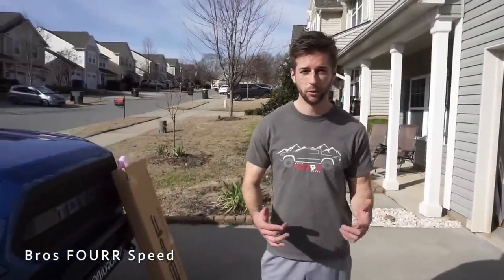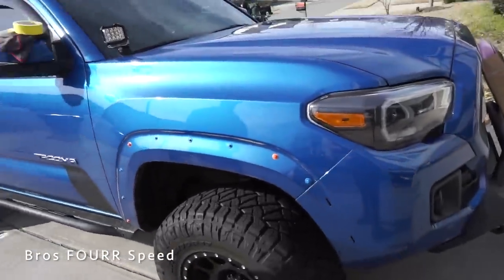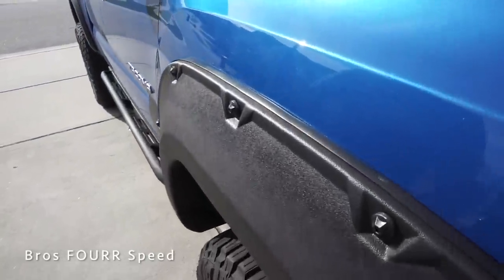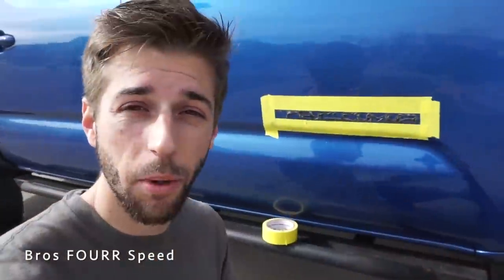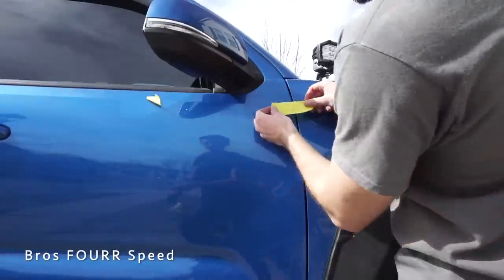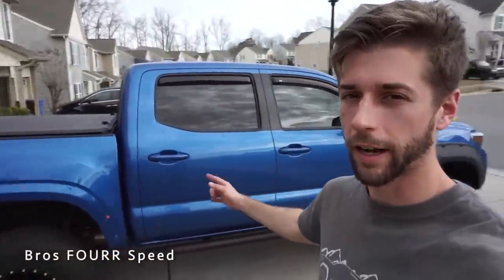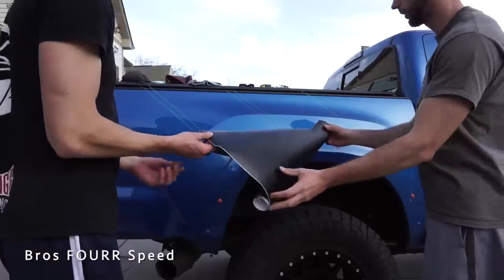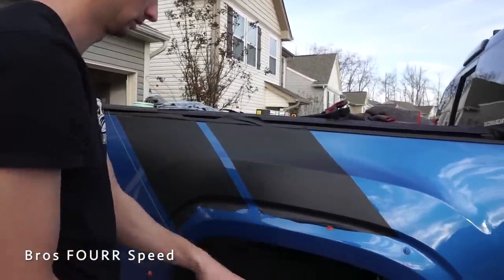Giving My Toyota Tacoma A Massive Overhaul! + GIVEAWAY!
👋 A brand new look for my 2017 Toyota Tacoma TRD Offroad!!  In today's video we have a lot going on for my Toyota Tacoma!  First up is our Giveaway for a BPF 3rd gen grill!  All you have to do is comment and let me know what truck you have and what you have done to it!  The tacoma goes under a pretty awesome transformation in today's video!  From a new BPF grill, to putting the fender flares back on!  I also added a sweet trd offroad emblem and changed the entire wrap design!  This was about 10-12 hours of work, but definitely worth it!  I am very happy with the look of the truck and can't wait for more fun projects to come!

Our Equipment:
🗣 TALK TO US ON SOCIAL MEDIA !
🎉 THANK YOU FOR THE SUPPORT! ❤️💙💚

Spring Light